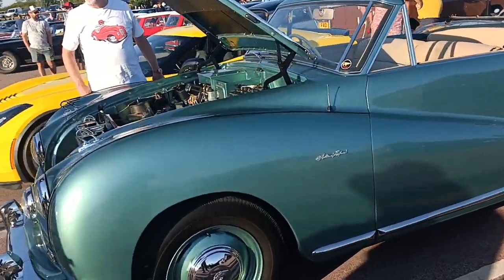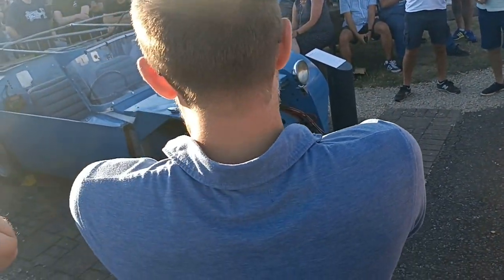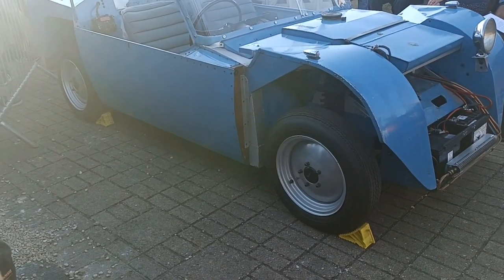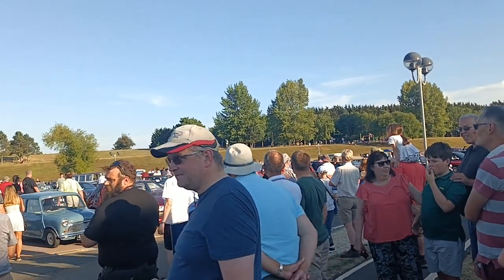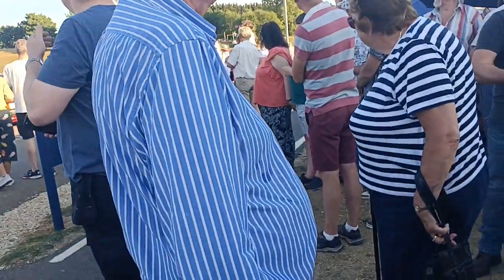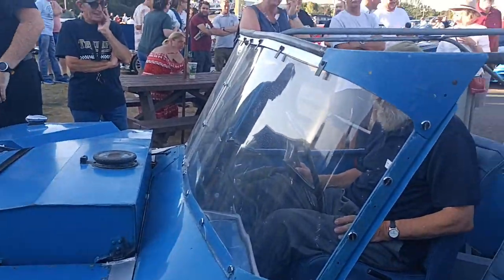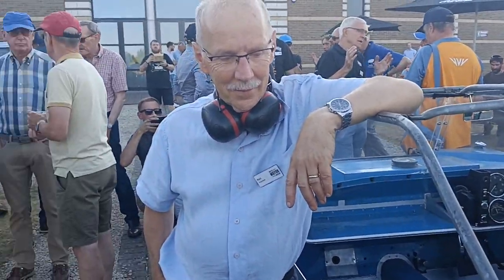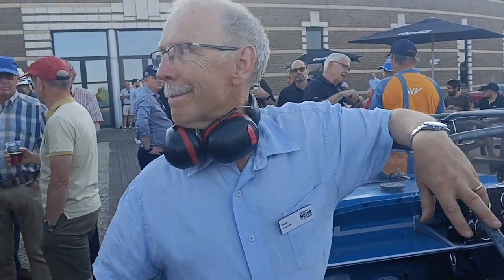Check out the Rover Gas Turbine car running and driving. First time in public! Gaydon August 2022.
Hello and welcome to something different from Mart's Garage. I was at The Gaydon Gathering the other night and they wheeled out the Rover T3 Gas Turbine base unit for it's first public airing in over 50 years.  This little blue car completely blew me away and I was luckily to get a lot of the backstory from the restoration team. I hope you enjoy it. Thanks for joining me once again in Mart's Garage.
Mart.
For some good clips of the car being driven check out @OurTim's footage from the same event

You might want to check out some of the car related channels I follow:

All good sites and come with Mart's seal of approval.